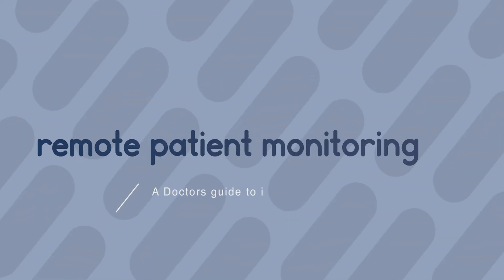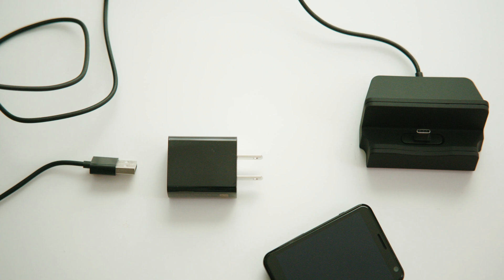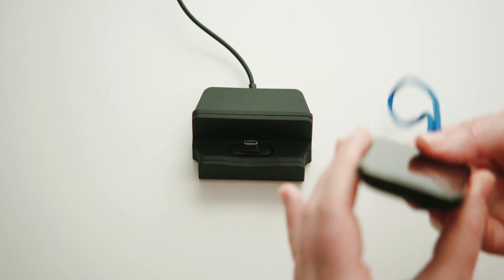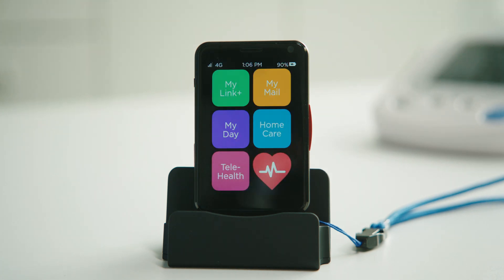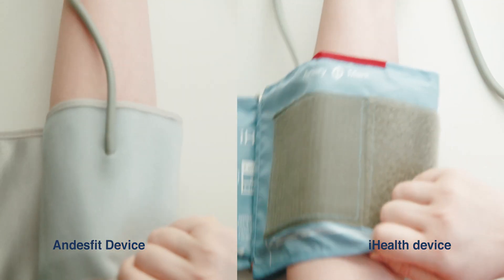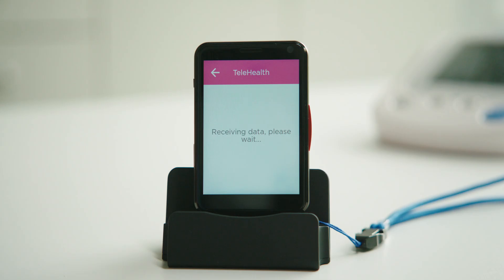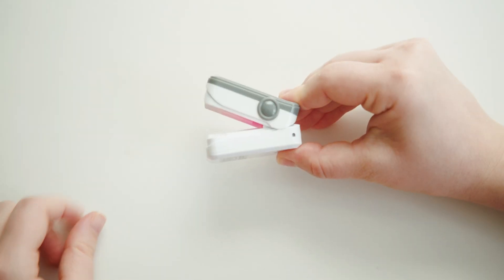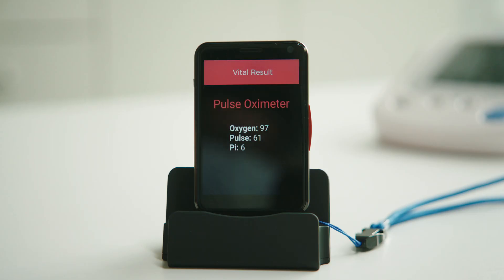Unboxing Your Remote Patient Monitoring Kit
Providers can now track their patients readings instantly using Wi-Fi enabled medical devices such as Blood Pressure Monitor, Blood Glucose Meter, Pulse Oximeter & Weight Scale.

To learn more about Remote Patient Monitoring (RPM) or give us a shout. We'll be happy to setup a 1-on-1 meeting/demo with you.

We're Enable Healthcare. Transformative healthcare technology at the fingertips of physicians, clinical staff and healthcare professionals. From AI based applications, to telehealth solutions and machine learning software we have the answers the healthcare industry seeks. We fight for our Doctors so they can fight for their patients.